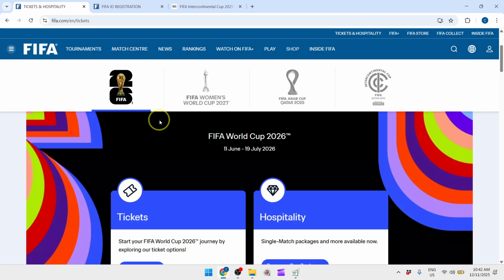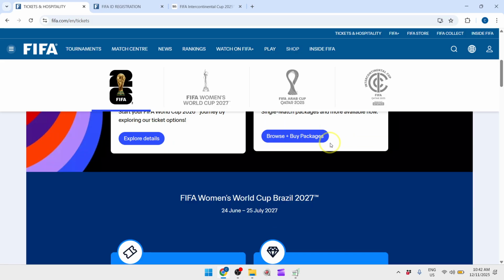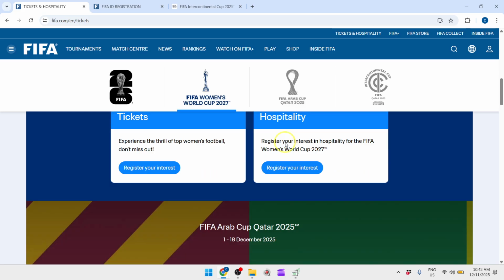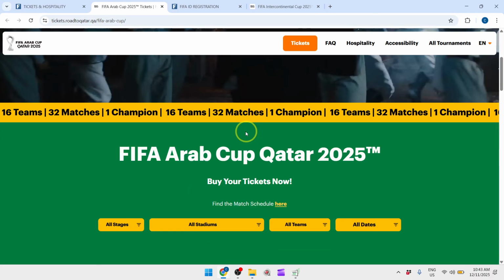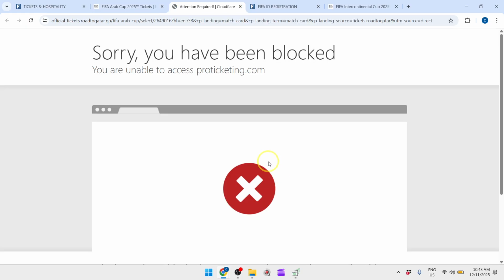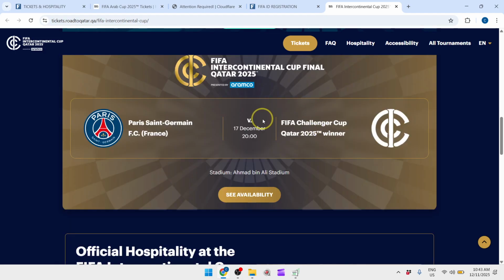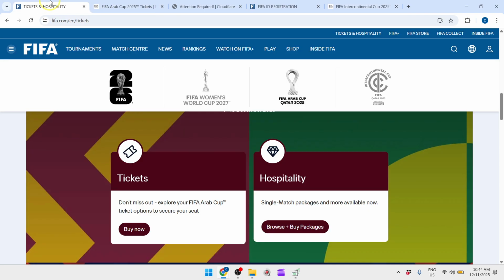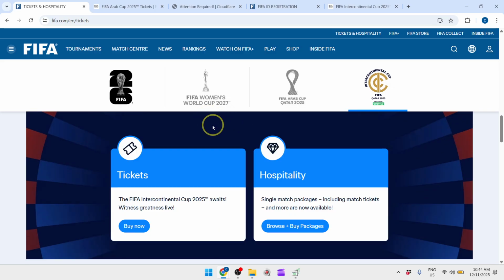How To Buy FIFA World Cup 2026 Tickets Online (Complete Guide)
how to buy FIFA World Cup 2026 tickets online step by step using the official process. If you want to attend matches in the USA, Canada, or Mexico, this guide shows where to register, how ticket phases work, and how to avoid fake ticket websites.

In this tutorial, you’ll learn:

Where to buy official tickets for the FIFA World Cup 2026

How FIFA ticket registration and sales phases work

What the ballot / draw system means for fans

Ticket categories, pricing ranges, and seating options

How to create a FIFA ticketing account

Tips to avoid scams and unofficial resellers

FIFA World Cup tickets are sold only through FIFA’s official ticketing platform, and availability depends on sales phases, demand, and random selection for certain matches. This guide helps you prepare early and maximize your chances of securing tickets.